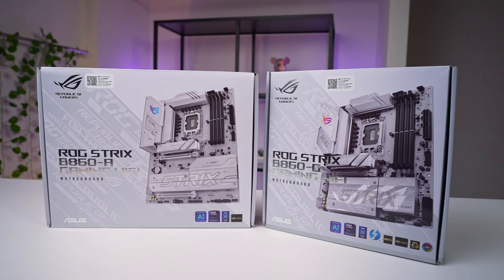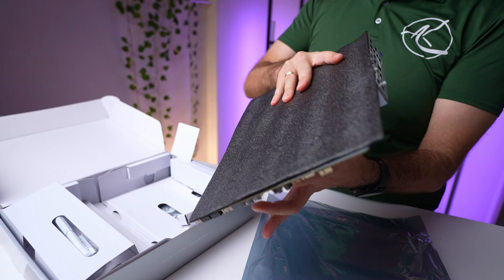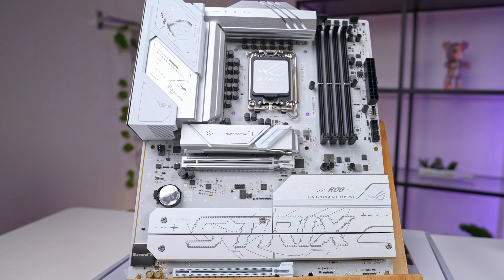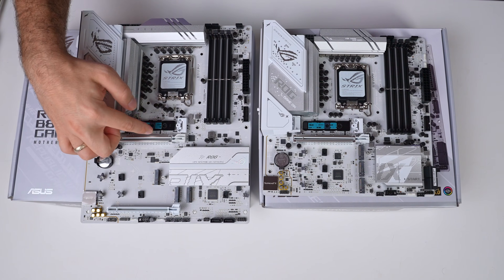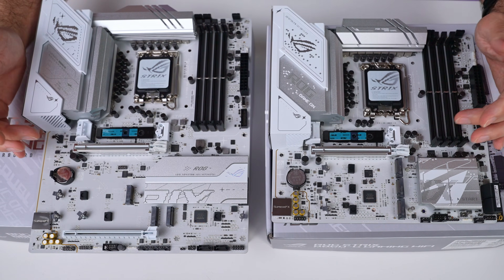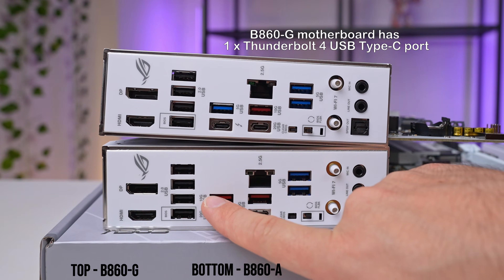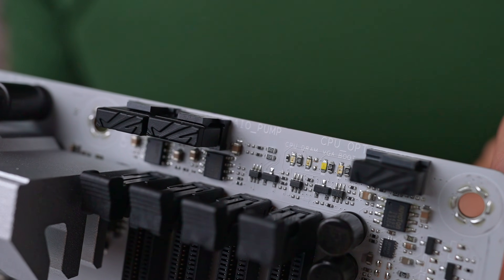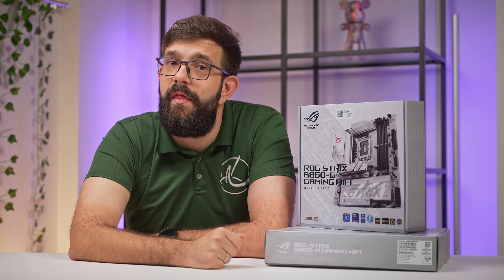Intel Midrange Motherboards - ASUS ROG STRIX B860-A and B860-G Unboxing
ASUS is back with more mid-range options. This time around it’s the Intel lineup - the ROG Strix B860-A and B860-G Gaming WiFi motherboards.

Intel is using B860 and AMD is using B850. Consider yourself warned. The B860 series is targeted at builders who want to use latest Intel platform without the flagship price tag. In comparison to AMD, there is no confirmed support end date for this platform but normally we get at least two CPU generations on each line-up and we are still in the first round. With that futureproofing in mind, let’s get these boards out of the box and explore what they offer.

ASUS ROG STRIX B860 boards

Our Gear

Main Camera

Chapters:
00:00 - Intro
00:36 - Overview of the B860 Series
00:53 - Unboxing & Accessories
01:21 - Design & First Impressions
01:31 - ATX vs mATX: Form Factor Differences
01:57 - Memory & Storage Options
02:59 - PCIe Slots Explained
03:18 - Fan & RGB Headers
03:24 - USB Headers
03:37 - Rear I/O
04:06 - Comfort & DIY Features
04:33 - Choosing Between B860-A and B860-G